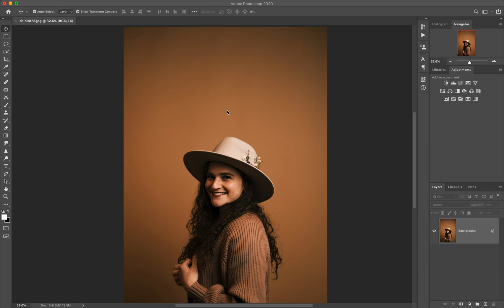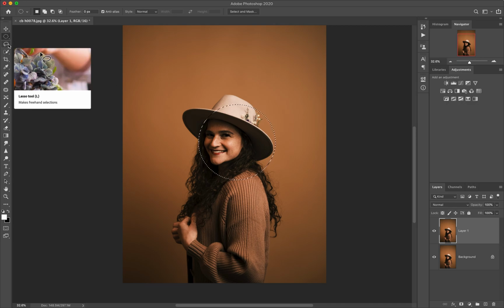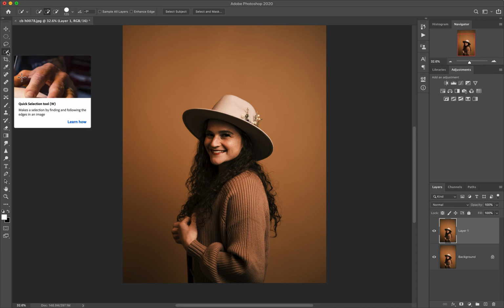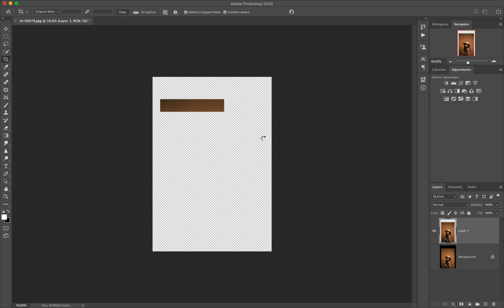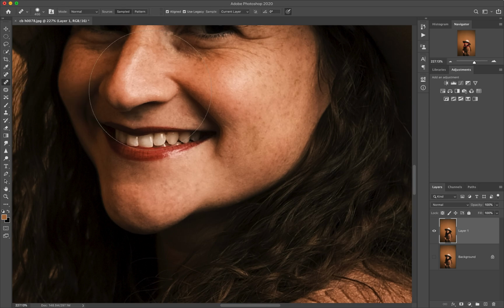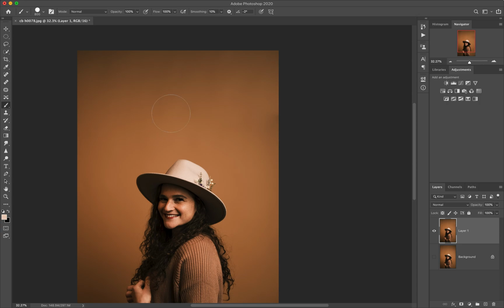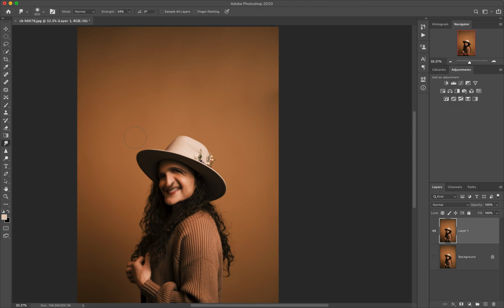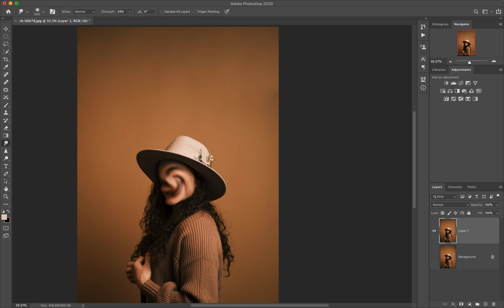Intro to Photoshop for Comm photo 2